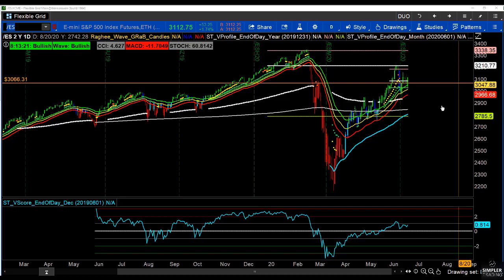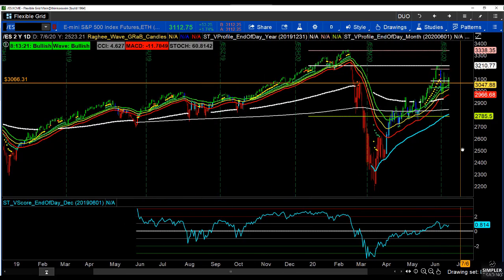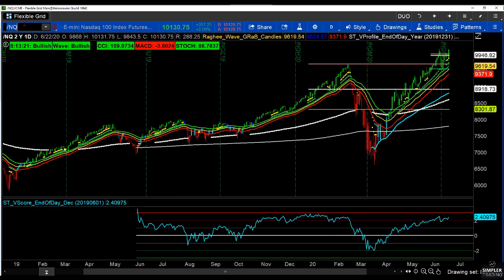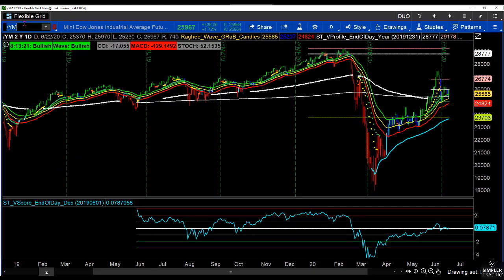Futures: How to set up bullish bias daytrades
As the asset bubble shows no signs of turning (although I think we could see a pullback into the end of the month) I am still focused on the higher probability side of the daytrading market: The long side.